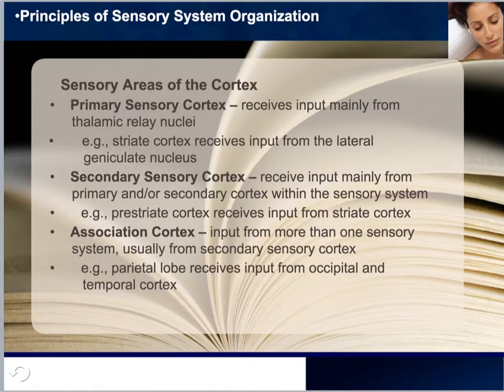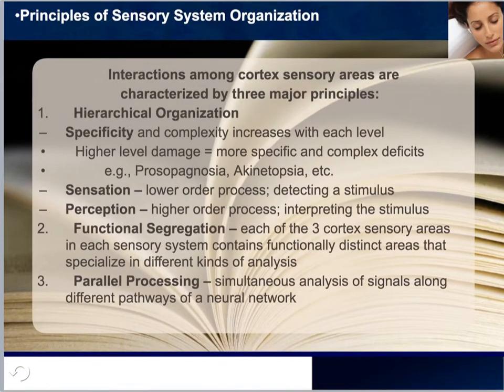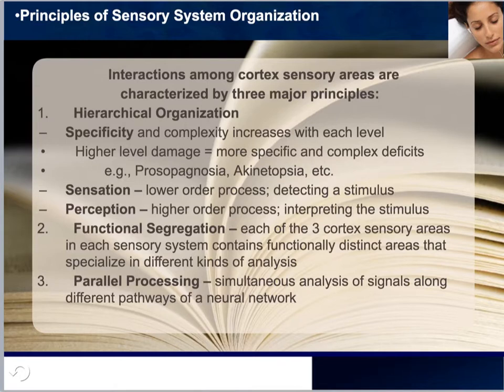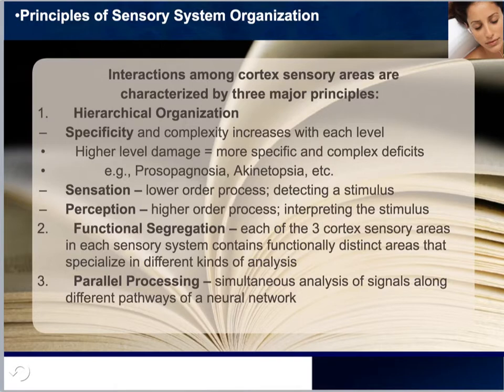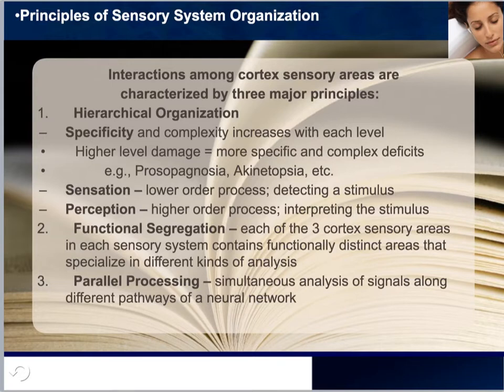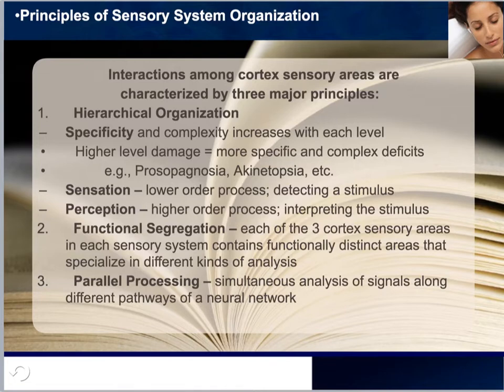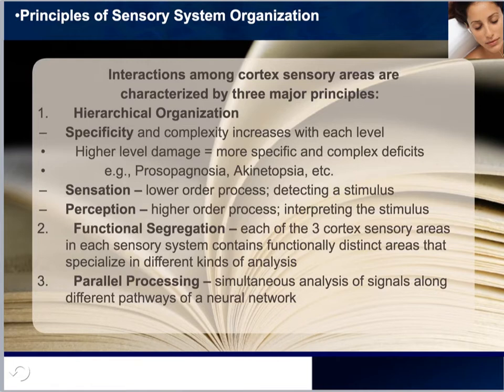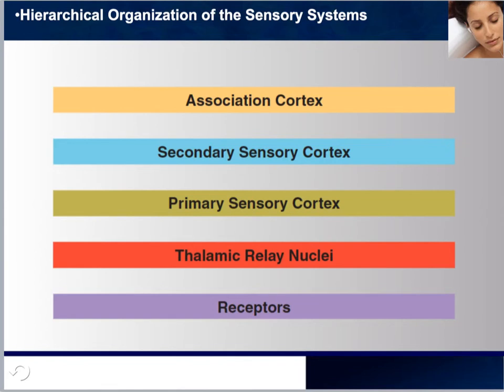7.1 Sensory System Organization Model